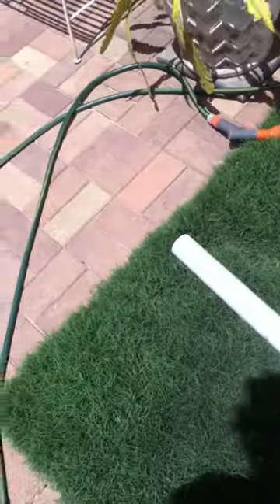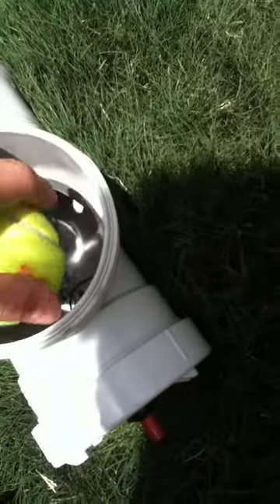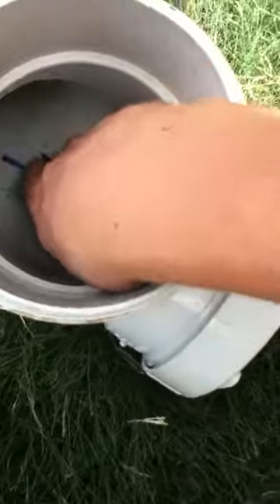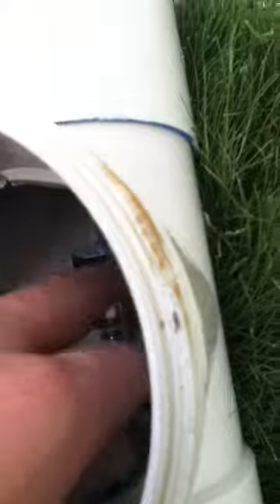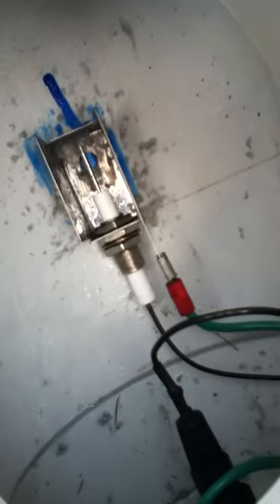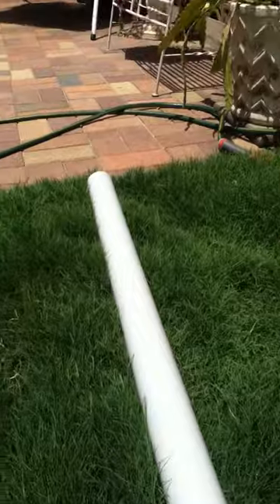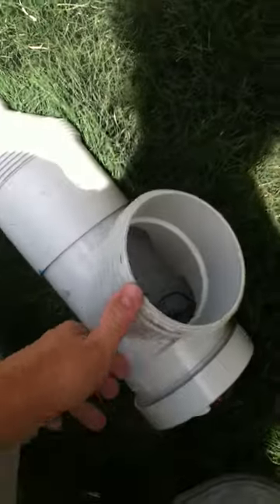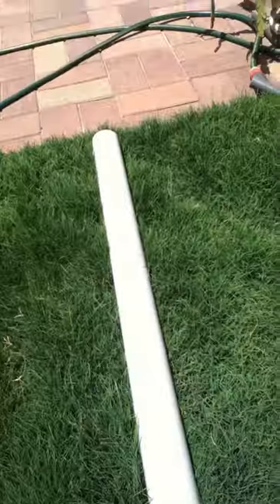My Homemade Aerosol Powered Tennis Ball Bazooka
READ ME! This video is just to show you the Aerosol Powered Tennis Ball Bazooka that I made a couple of weeks back. And yes, I forgot to show you the cap. It only took about an hour or so to make. I will also upload a video of me shooting this bad boy later. It shoots on average 250 metres in the sky. Hopefully the balls haven't landed on too many peoples heads.

P.S. Sorry for the bad camera-manning and recording size. It is only an iPhone after all!